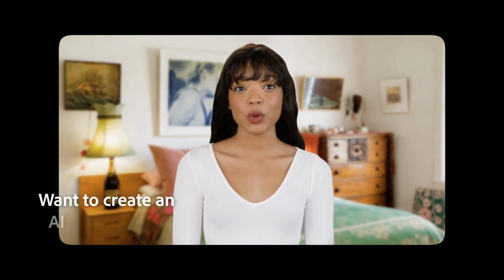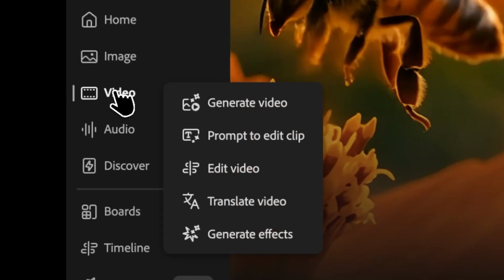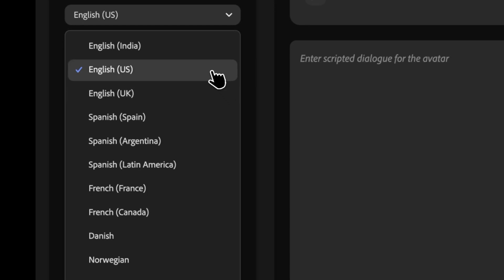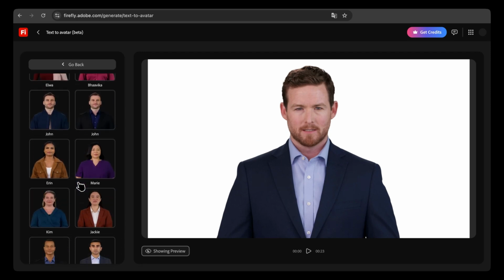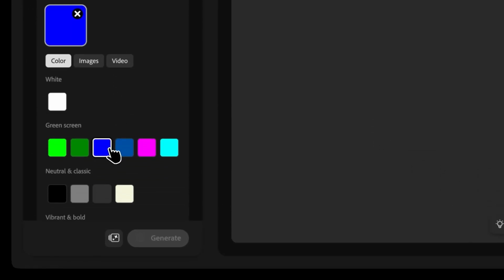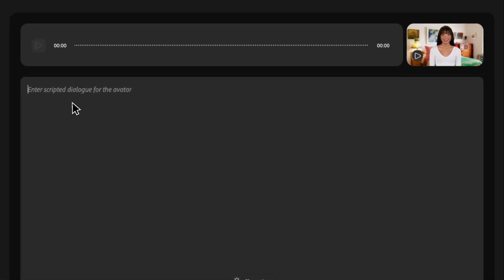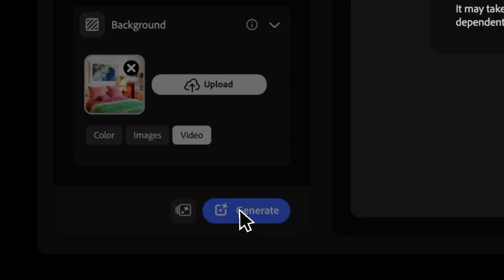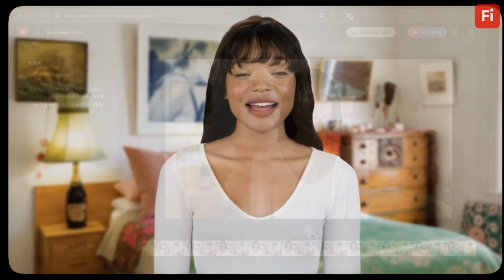How to Create a Realistic AI Talking Avatar in Adobe Firefly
Create a Talking Avatar with Adobe Firefly.

In this tutorial, you’ll learn how to use Adobe Firefly’s Text‑to‑Avatar feature to generate fully animated avatar videos. Choose your language, accent, avatar style, background, and script — then let Firefly bring your character to life.

⏱️ Chapters
00:06 – Open Adobe Firefly
00:10 – Go to Video → Text to Avatar → Click Create New
00:17 – Choose language & accent
00:30 – Select your avatar
00:41 – Customize background
00:56 – Enter your script
01:05 – Review settings
01:14 – Firefly creates talking avatar
01:24 – Final result